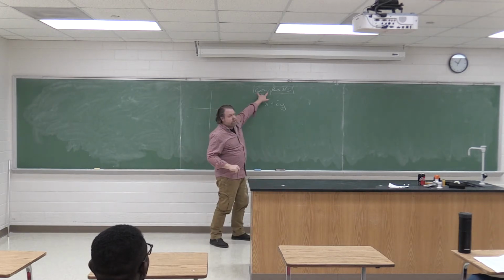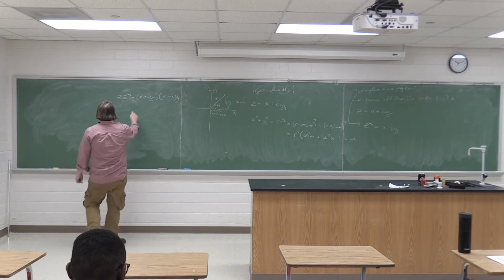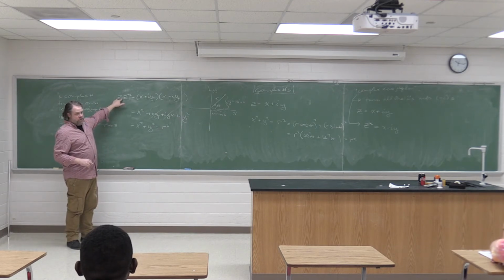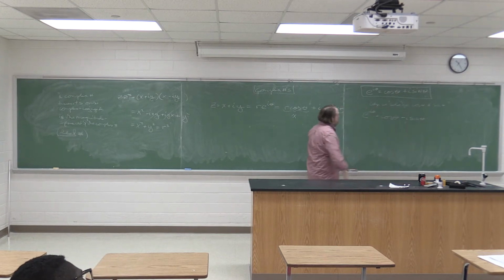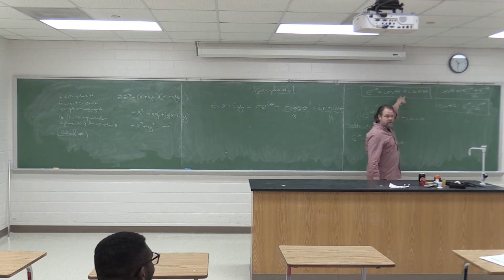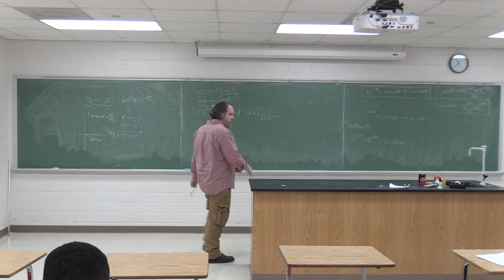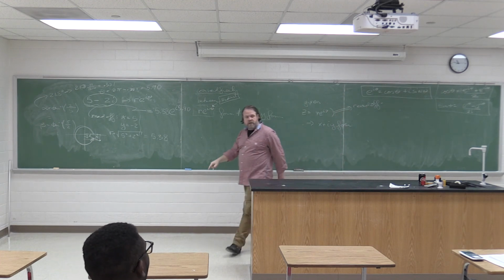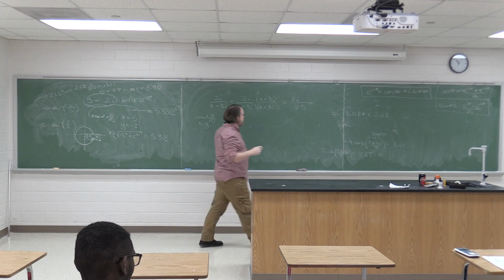Spring 19 - Lecture 39